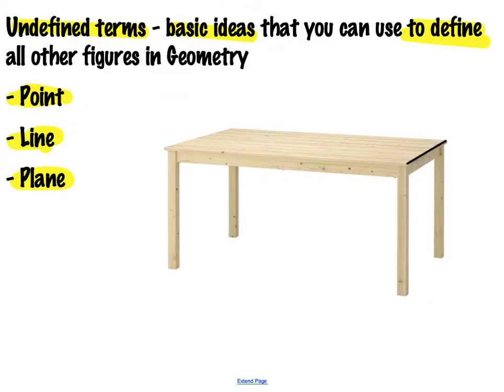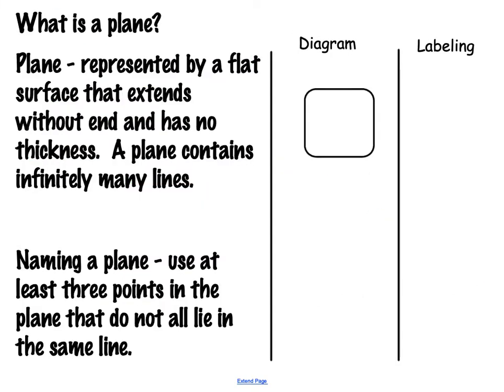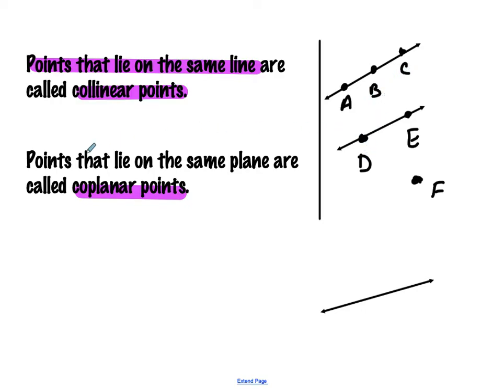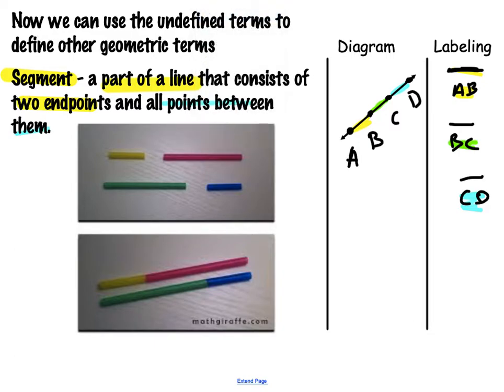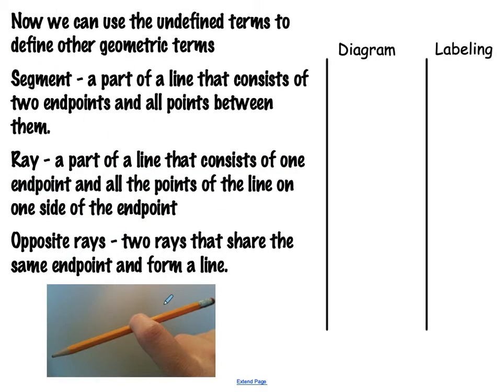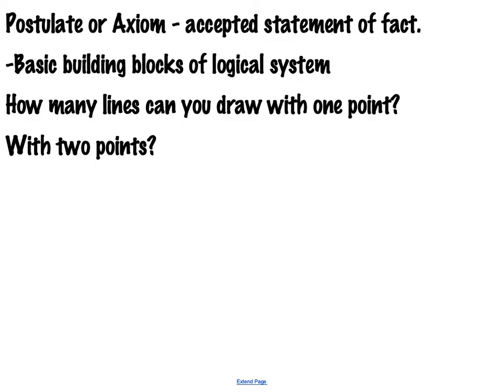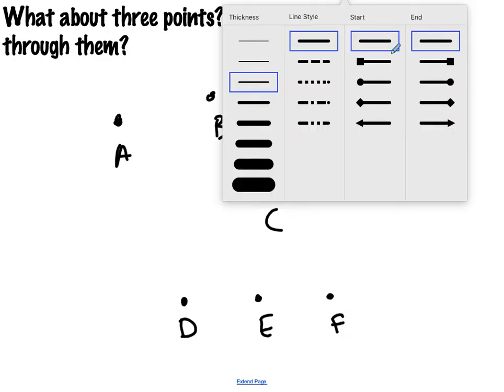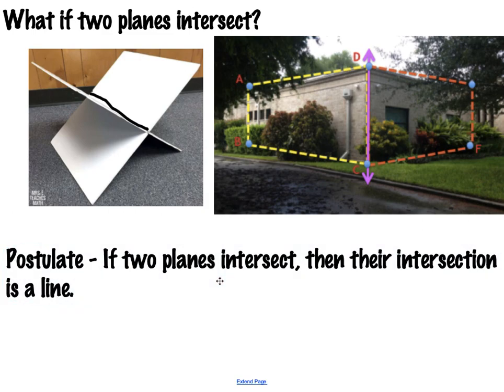Points Lines and Planes